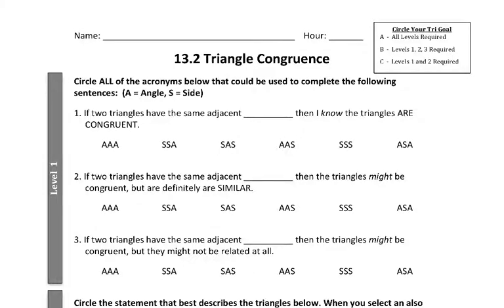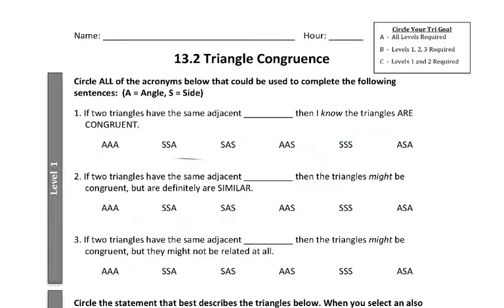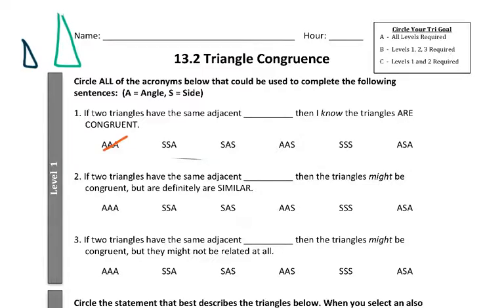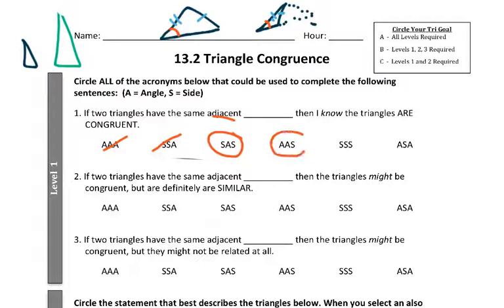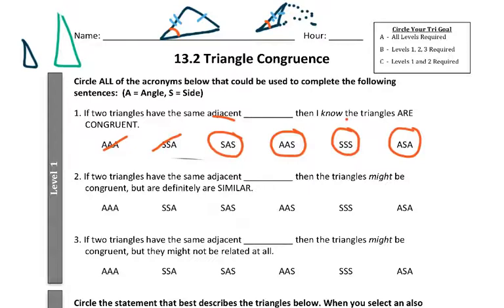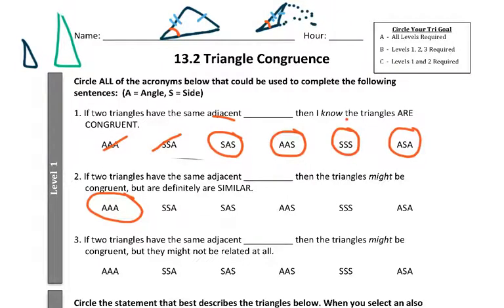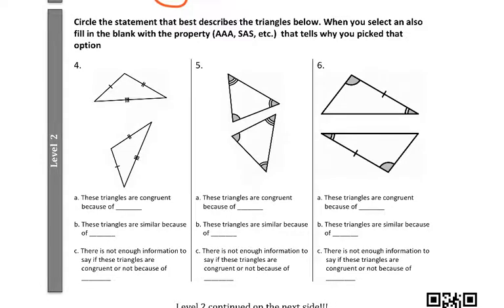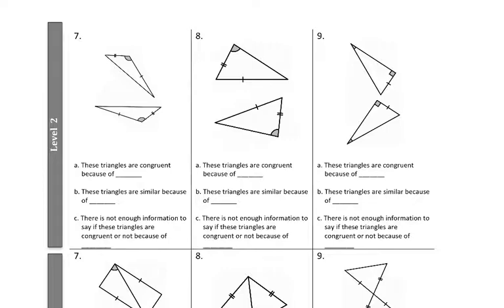13.2 Triangle Congruence